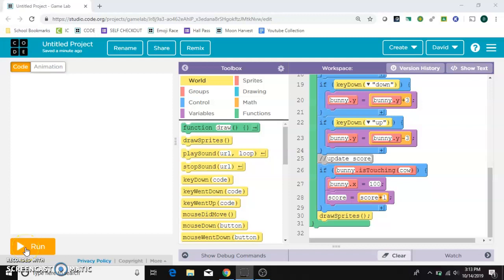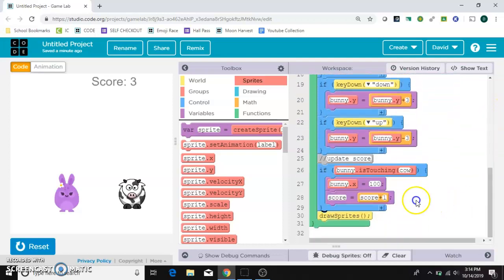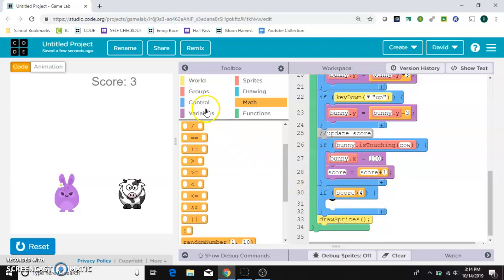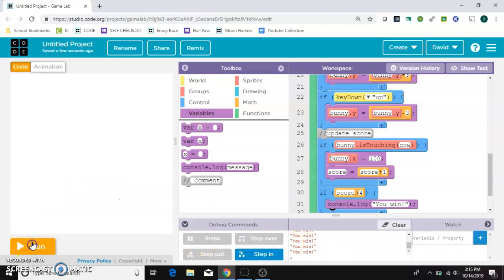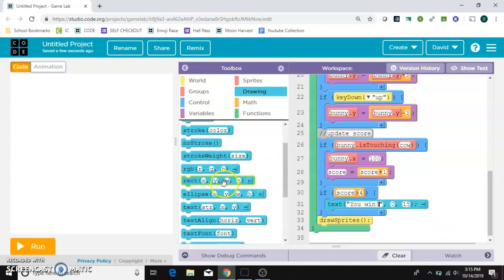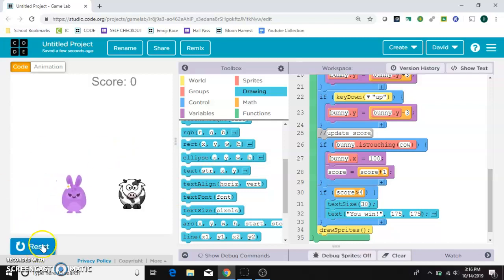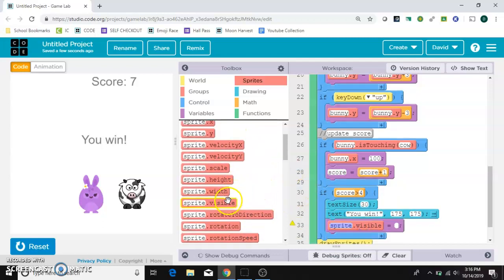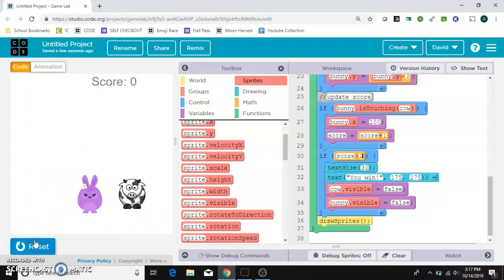Game Over Screen in Game Lab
This video shows how to make a game over screen in Game Lab. This could be a "You win" screen or a "You lose" screen.